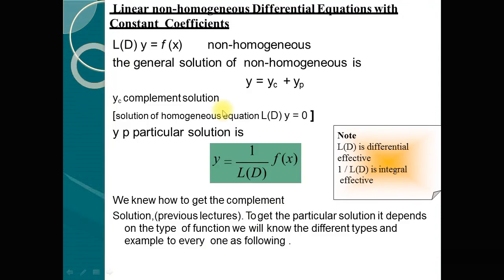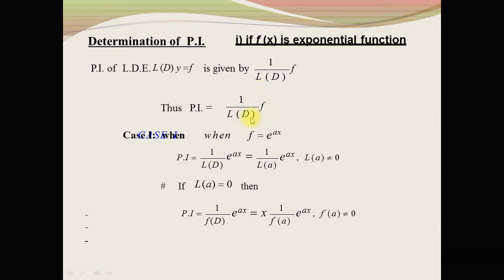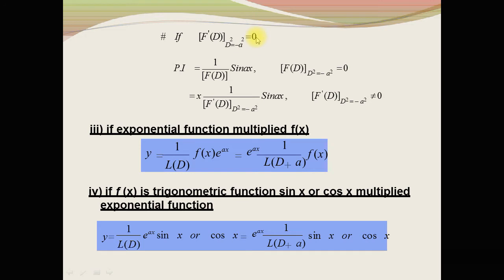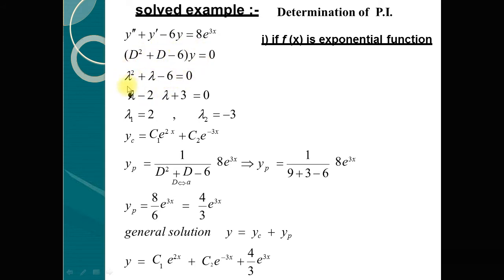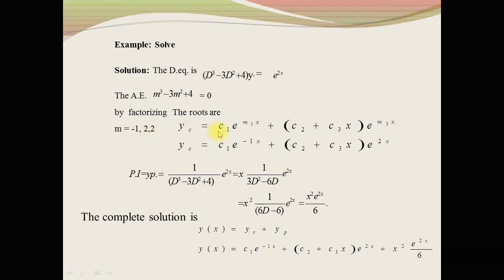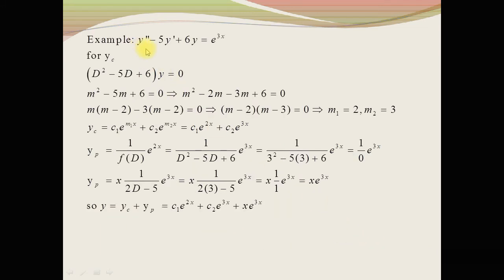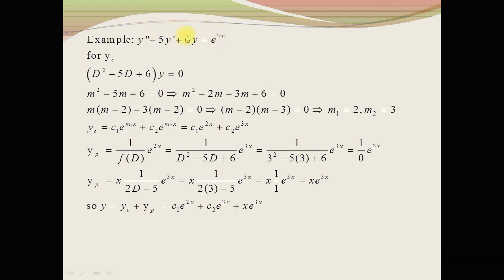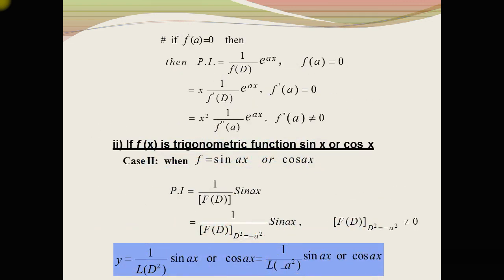Week11 video lecture2 Applied Mathematics II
Non Homogeneous Higher Order Linear Differential  Equations